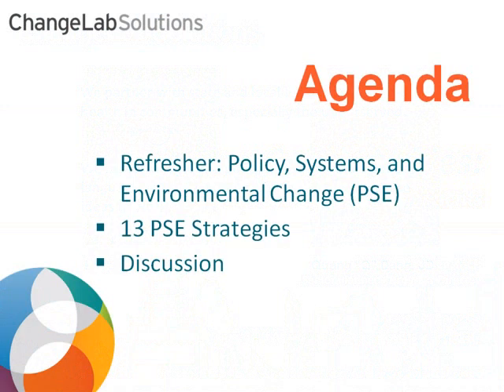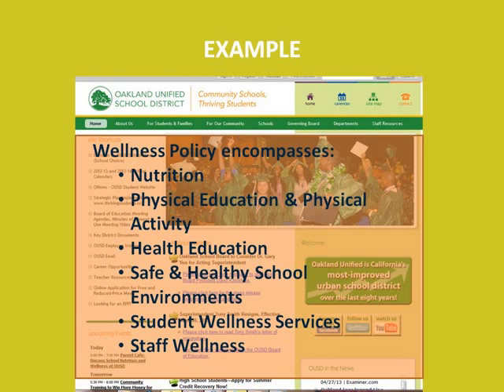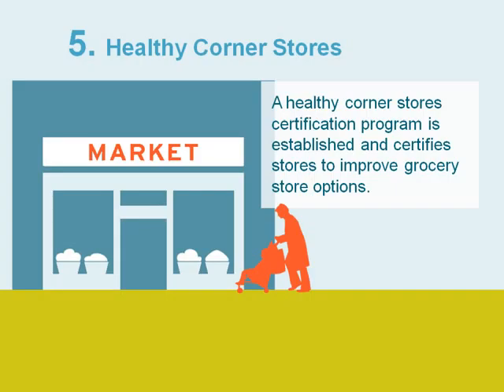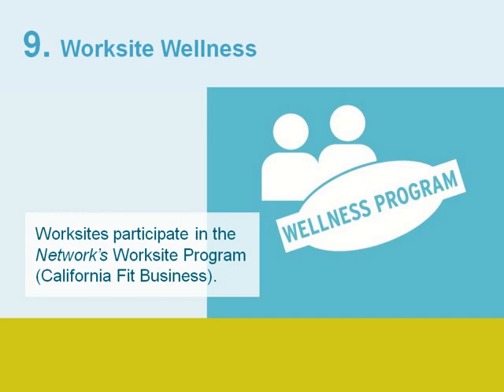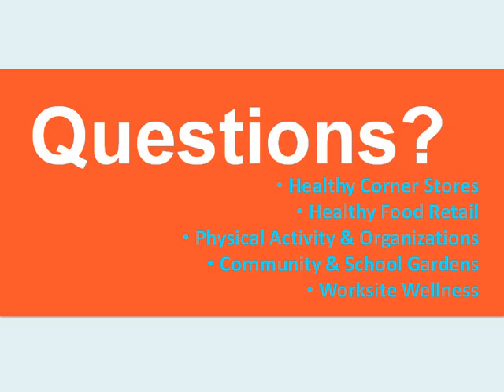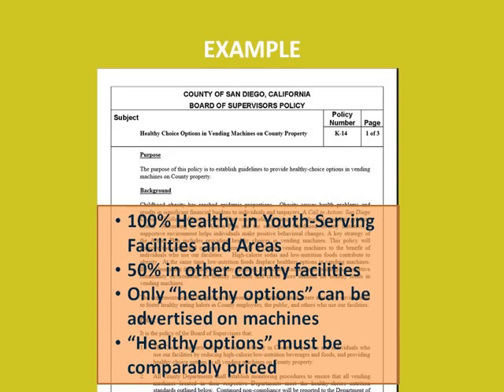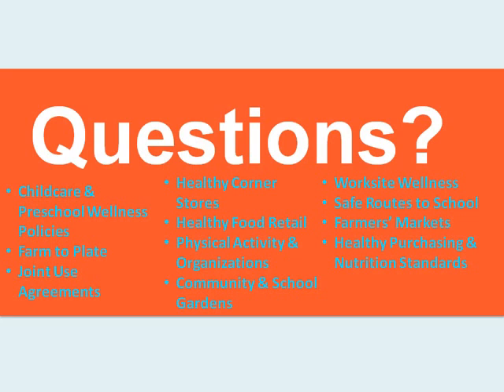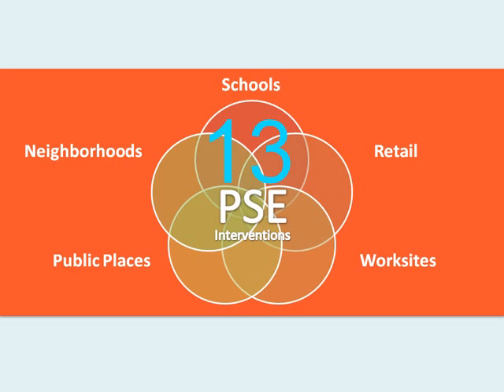WEBINAR: Creating Strong Urban Communities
"Creating Strong Urban Communities" provides a practical introduction to the Network for a Healthy California's Top 13 policy, systems and environmental (PSE) strategies for creating healthier nutrition environments, focusing on approaches in urban communities. Learn about each strategy, explore real-life examples of interventions at work, and connect to resources.